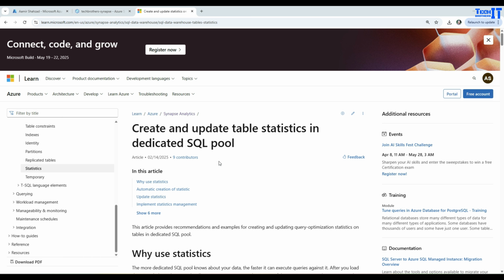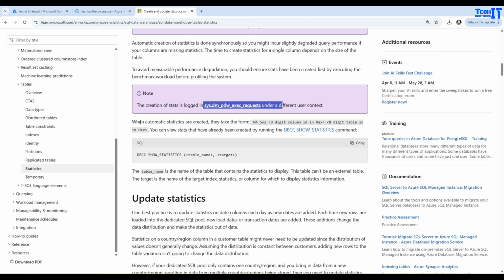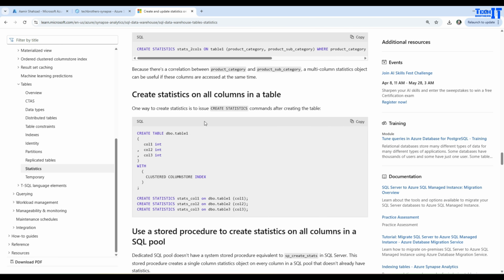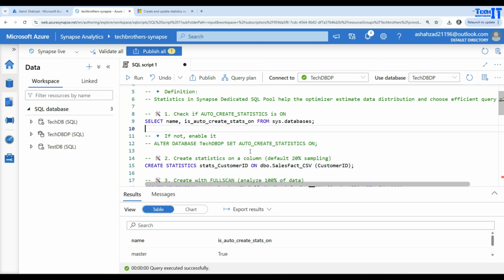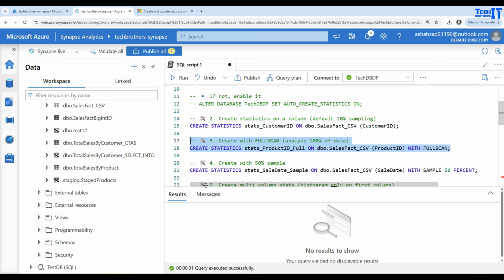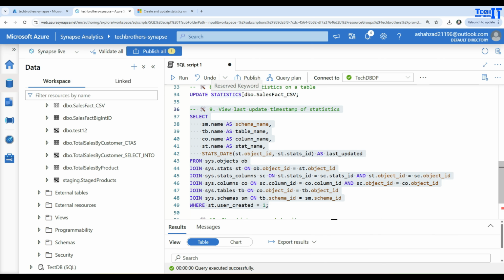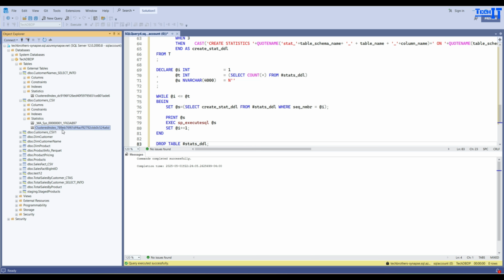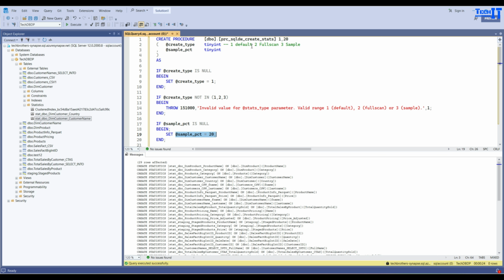Optimize Query Performance with Statistics in Azure Synapse Dedicated SQL Pool | Step-by-Step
In this 36th video of our Azure Synapse Analytics series, we’ll show you how to optimize query performance using statistics in Azure Synapse Dedicated SQL Pool — with a complete step-by-step demonstration.

🔍 In this video, you’ll learn:

What statistics are and why they matter in query optimization

How statistics affect the query execution plan in Synapse

When and how to create or update statistics manually

The difference between auto-created and user-created statistics

Using UPDATE STATISTICS for better performance

Best practices for maintaining accurate statistics

Real-world performance improvement tips using statistics

If you're working with large datasets in Azure Synapse, mastering statistics is crucial for improving query speed and resource efficiency.